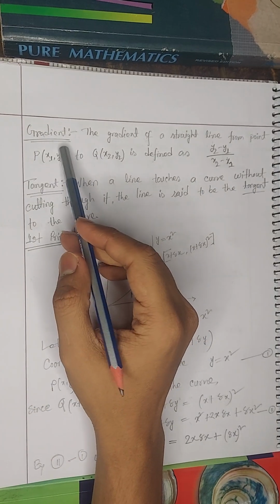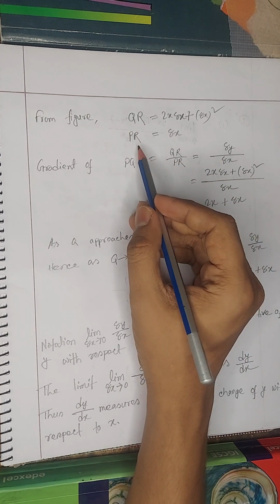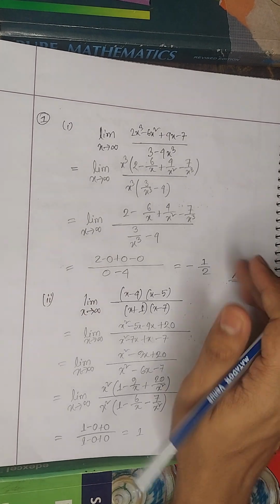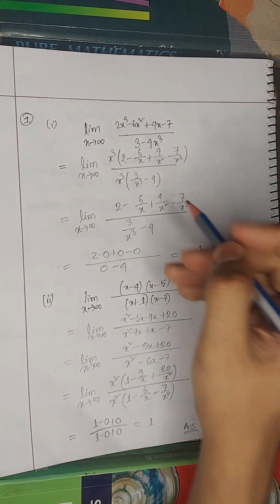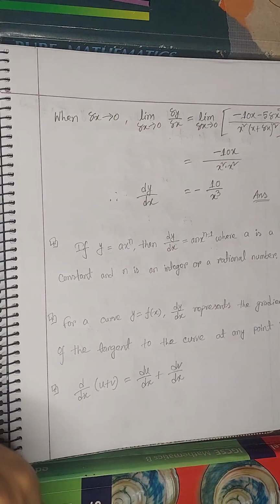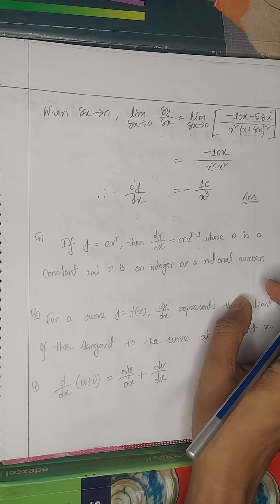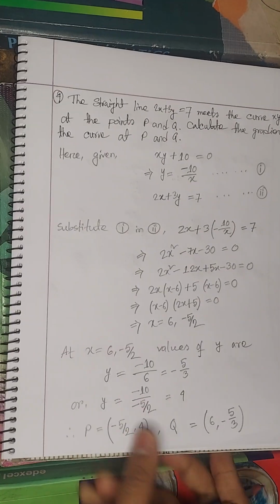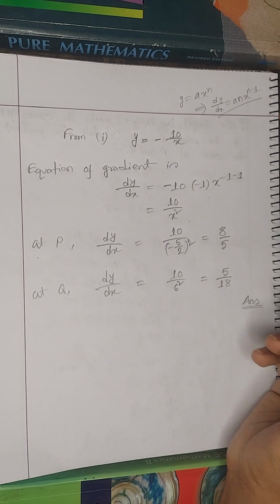Limit & Differentiation, O-Level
igcsemaths mathematics O level Math Teacher#anik sir#mahmud sir#higher math#mathematics o level & a level math